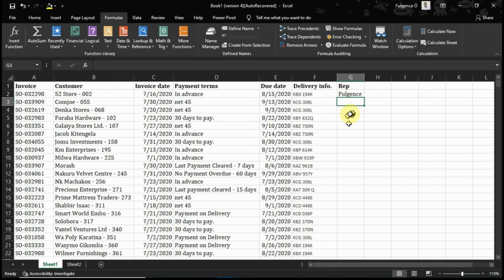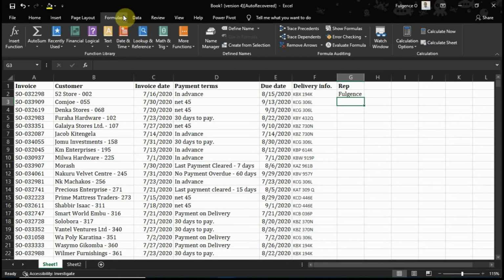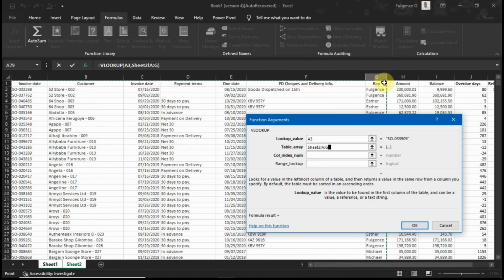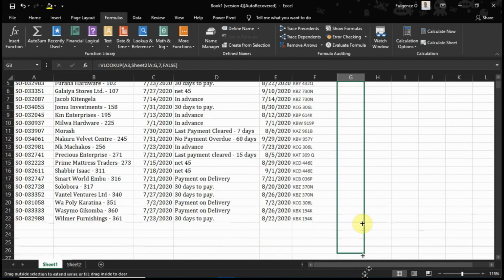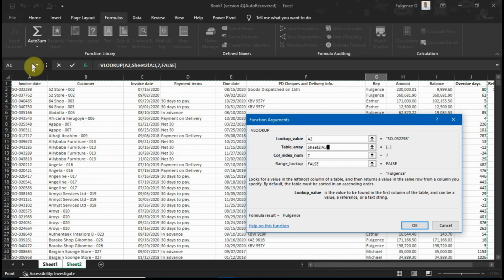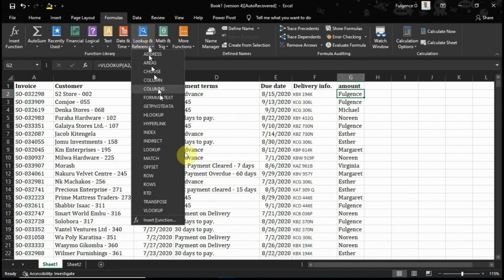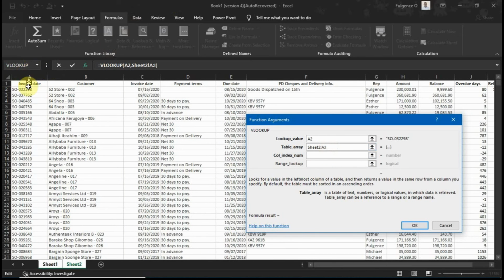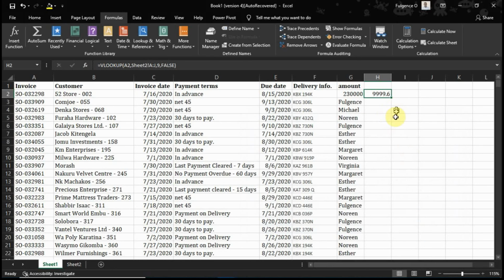Excel 101 - 9. Excel Lookup Functions - VLOOKUP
Excel Introductory miniseries